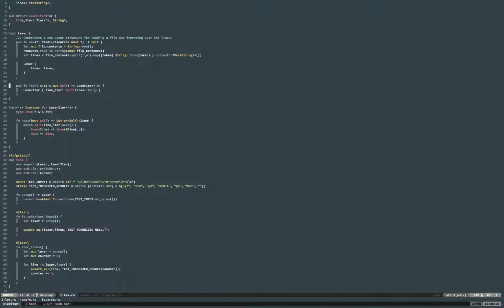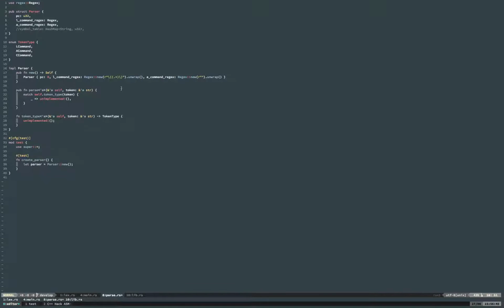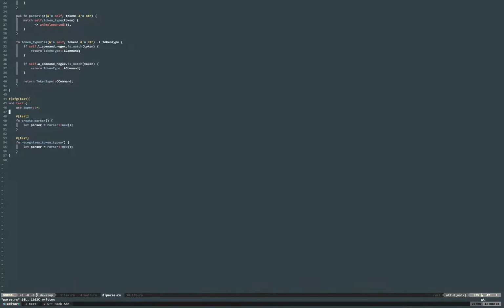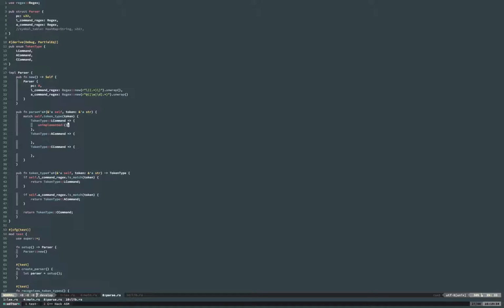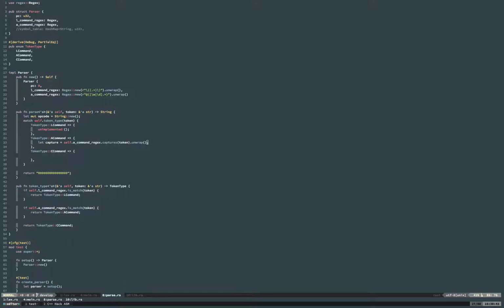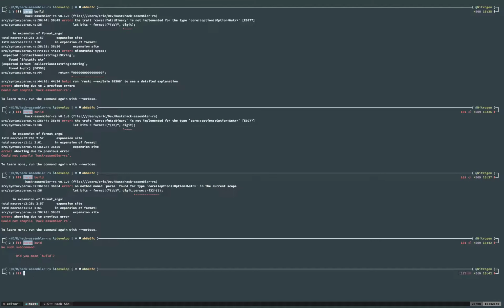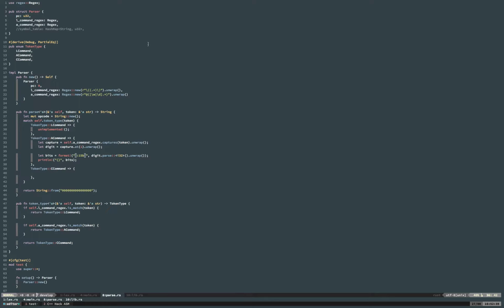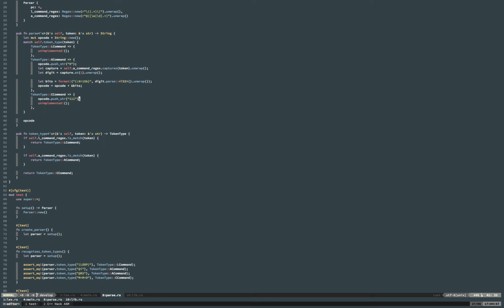The Rust Programming Language